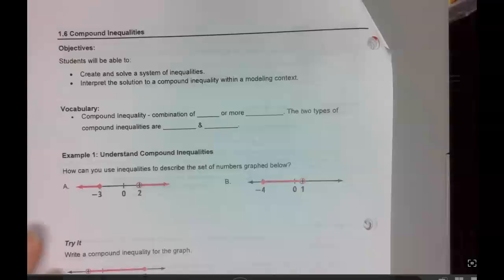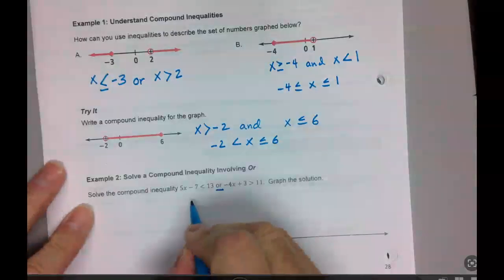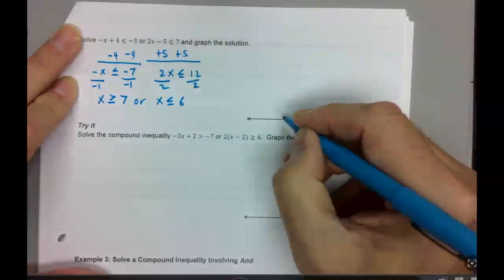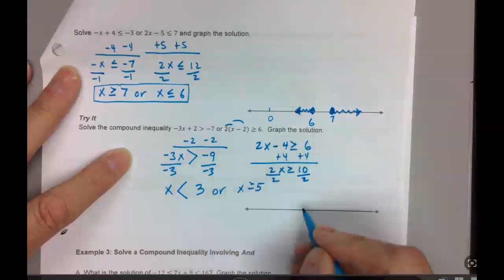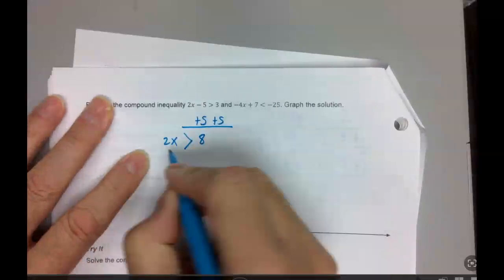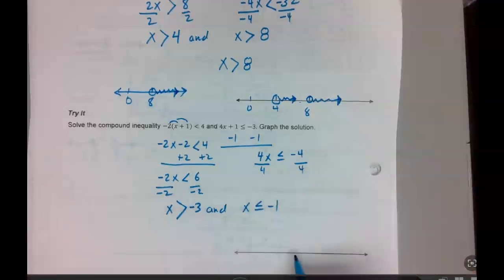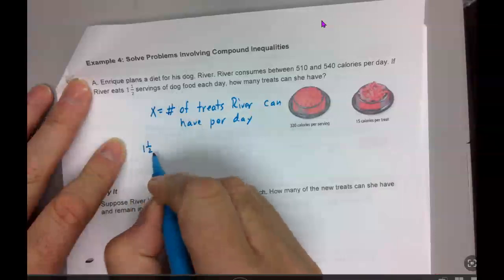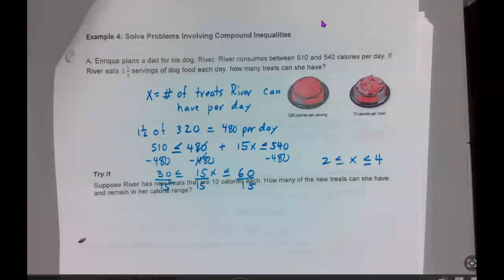1.6 Compound Inequalities Video